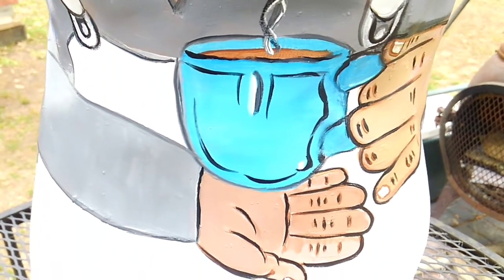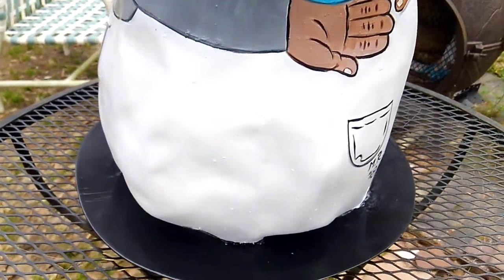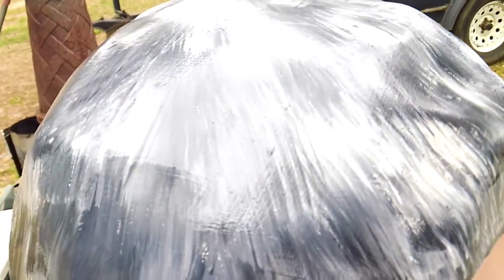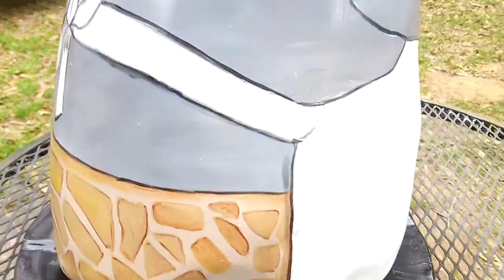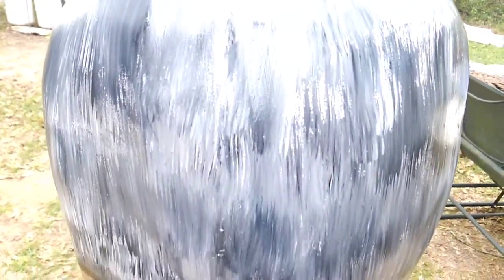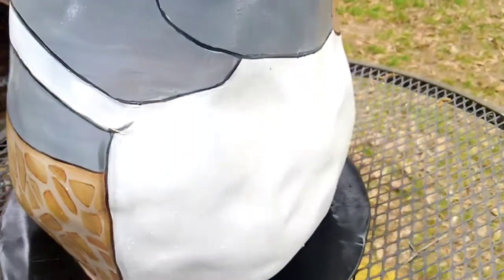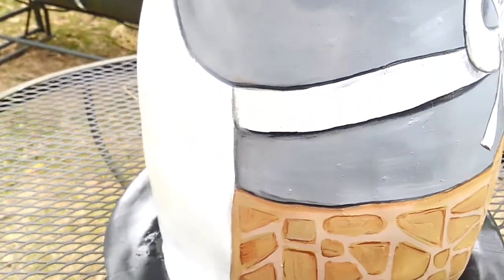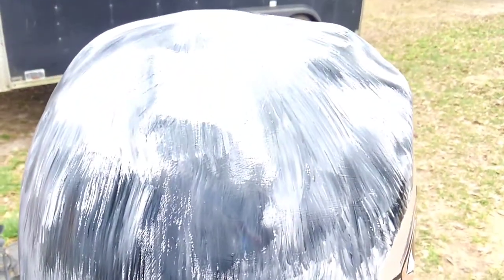Here he is . Off the Wallz Odd Ballz presents Mr Coffee Bean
All finished now . Clear coated too . Off the Wallz Odd Ballz presents our Tiny Peanuts . To find out how to get your tiny peanut or your own fabrication of any kind give me a shout out .